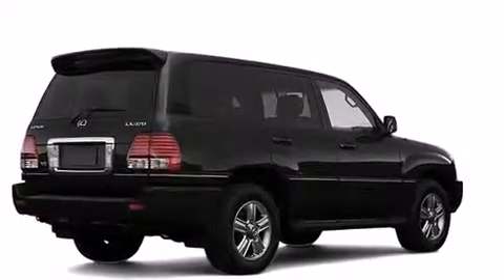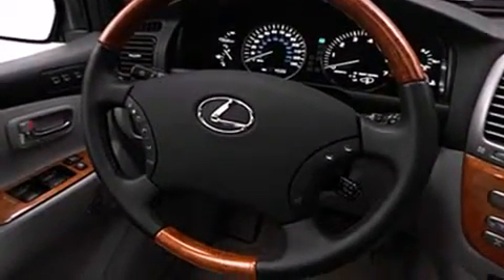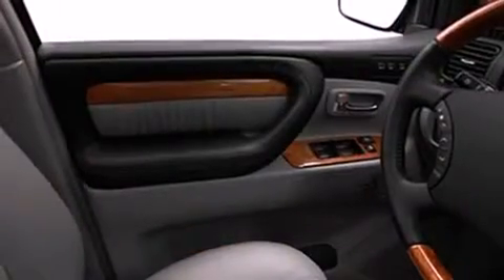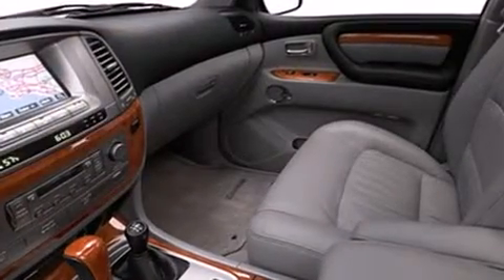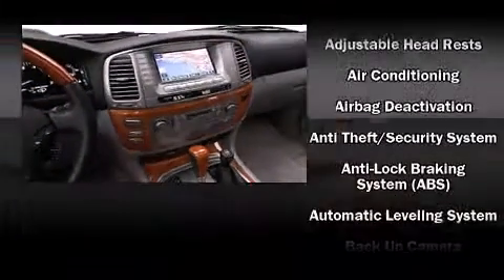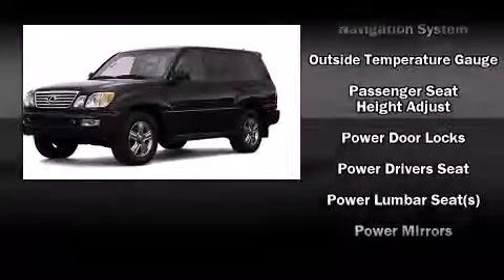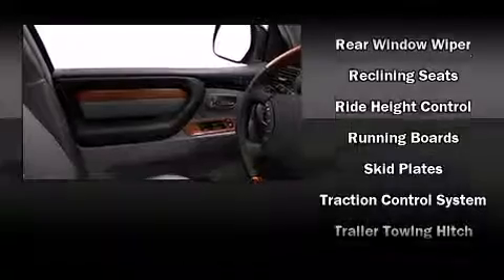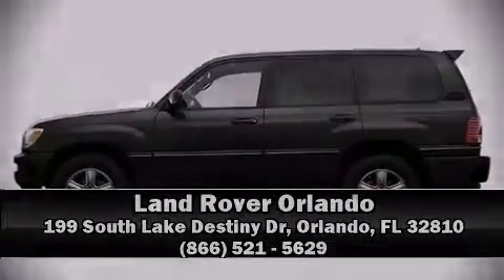2007 Lexus LX 470 in Orlando, FL 32810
199 South Lake Destiny Dr

Take command of the road in the 2007 Lexus LX 470. Under the hood you'll find an 8 cylinder engine with more than 250 horsepower, providing a smooth and predictable driving experience. Four wheel drive allows you to go places you've only imagined. Top features include heated front seats, automatic dimming door mirrors, fully automatic headlights, illuminated running boards, reverse sensing system, remote keyless entry, a rear-seat entertainment system, and power seats. Everything is where it ought to be, from the dashboard controls to the door locks and window controls. Back seat passengers will appreciate the rear audio controls, allowing them to make easy adjustments to the stereo system. Third row seats expand the maximum passenger capacity to 8. For drivers who enjoy the natural environment, a power moonroof allows an infusion of fresh air. Premium sound drives 11 speakers, providing you and your passengers a sensational audio experience. Lexus ensures the safety and security of its passengers with equipment such as: dual front impact airbags, front SIDE impact airbags, traction control, brake assist, a panic alarm, and 4 wheel disc brakes with ABS. Safety and maximum capability are assured via self leveling rear suspension, which maintains optimal driving geometry. Our sales reps are extremely helpful & knowledgeable. We'd be happy to answer any questions that you may have. Stop in and take a test drive!